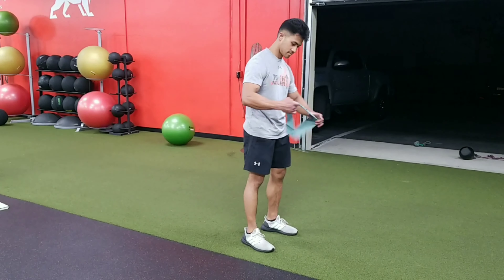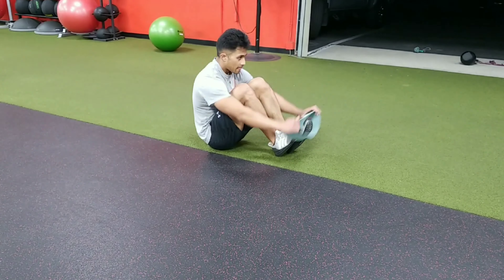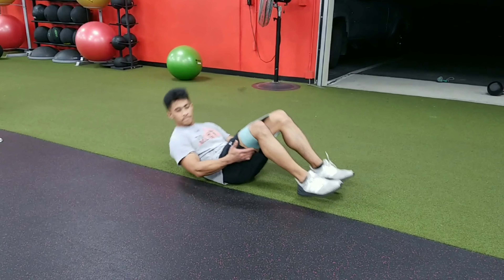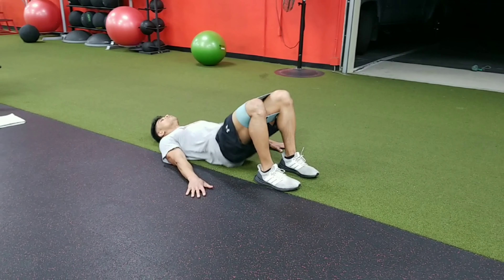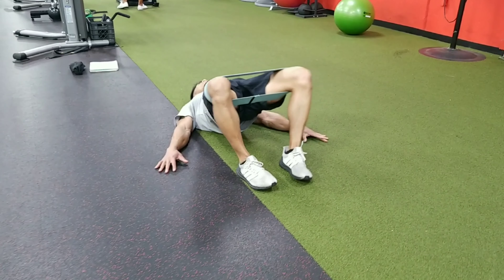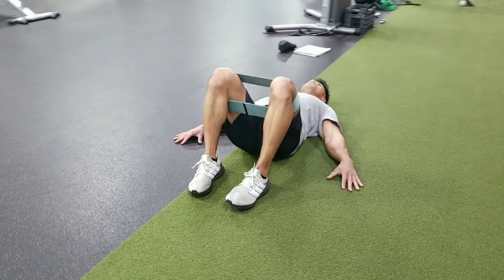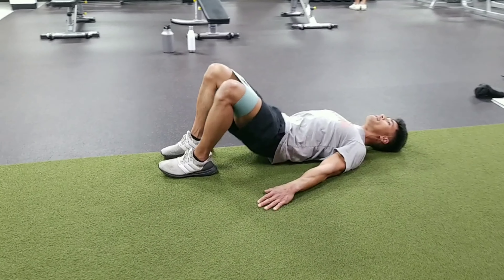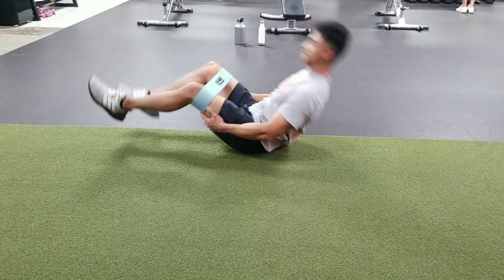Glute Bridge with Hip Abduction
How to do Glute Bridge with Hip Abduction.